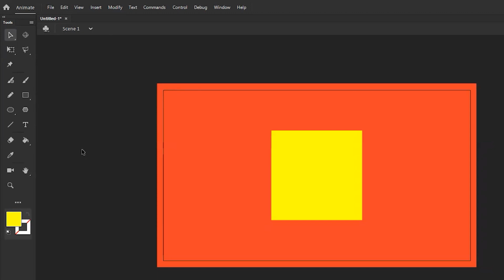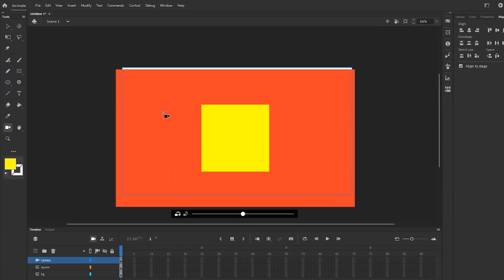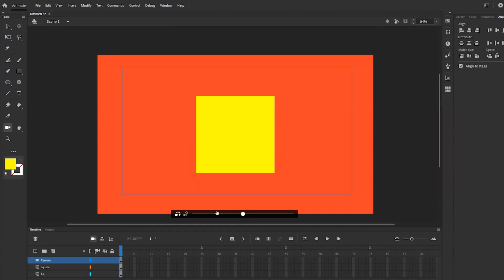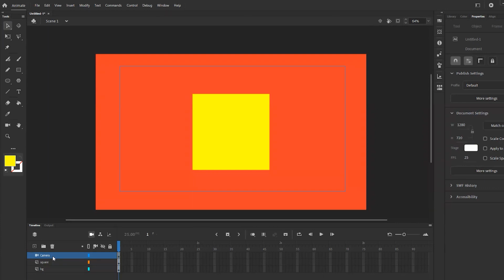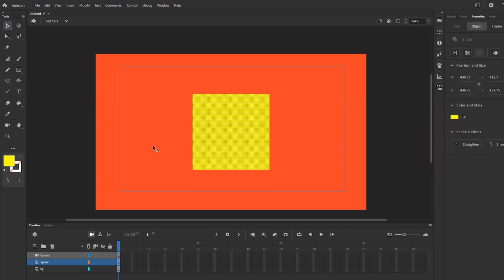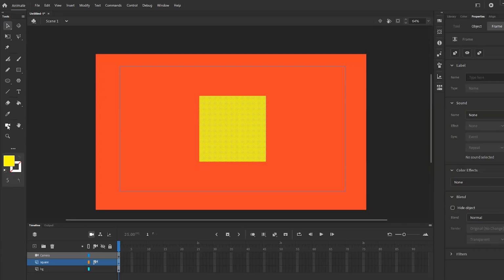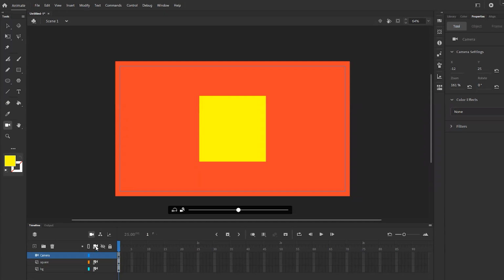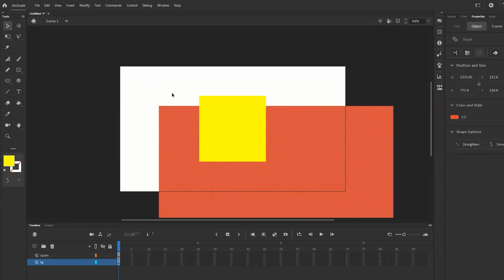Animate Tutorial: How to Use the Camera Tool to Frame Your Shots Better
Framing your shots is now even easier as you can do it all with Animate's built-in Camera tool. No plugins required!